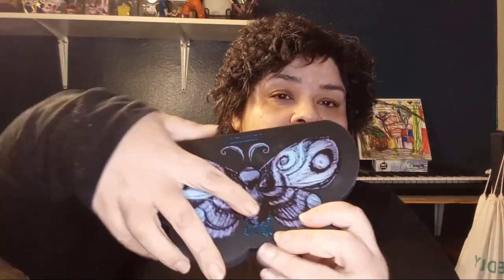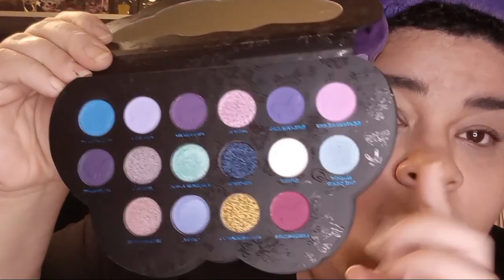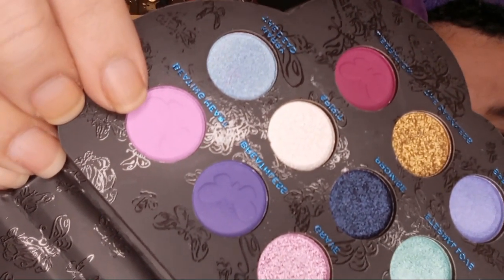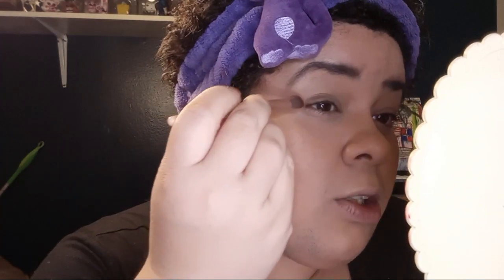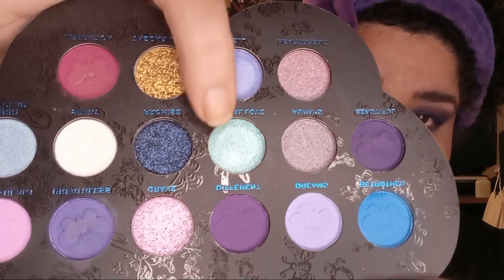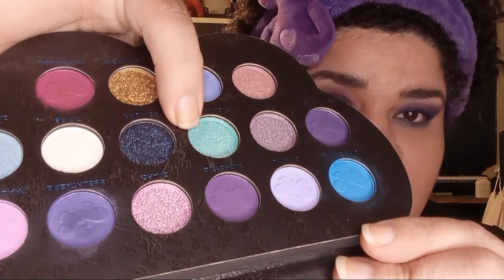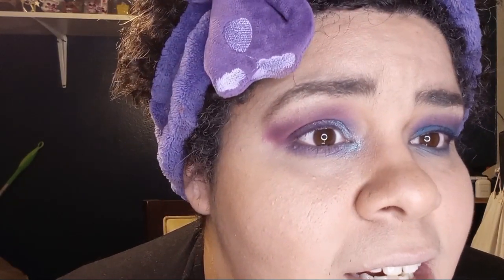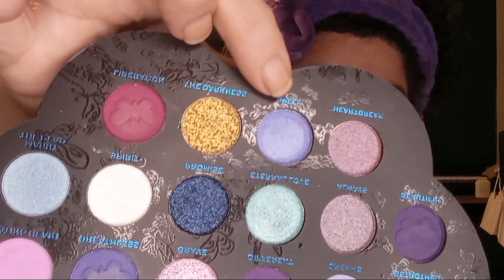Makeup Collab GRWM: Makeup Revolution Corpse Bride Palette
Hey friends! Journey along in this GRWM as I do a look with @jennifersatelier1  using The Corpse Bride Palette from Makeup Revolution!

Let me know If ya want to hear some poetry ♥️

Do good deeds everybody! ❄️